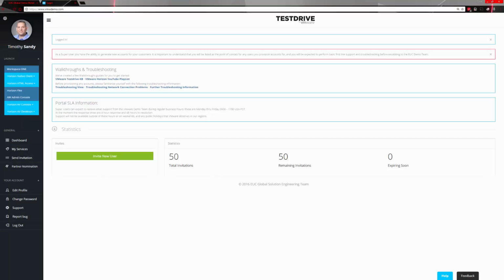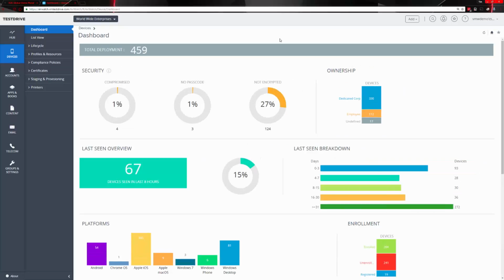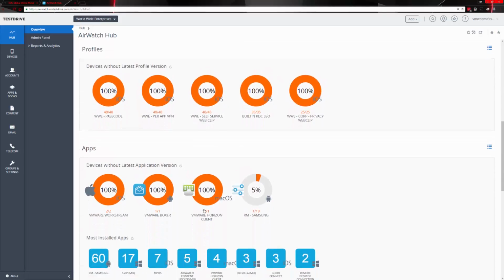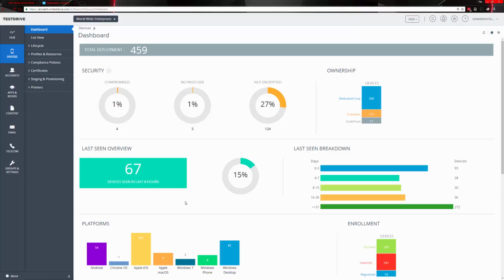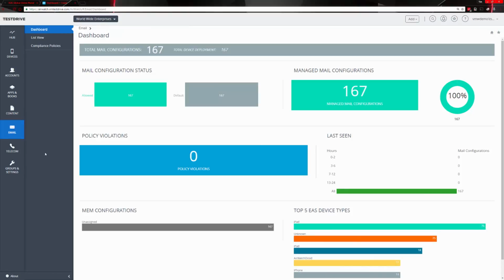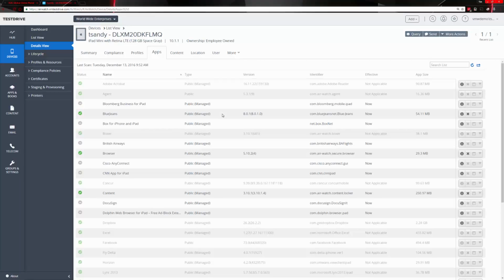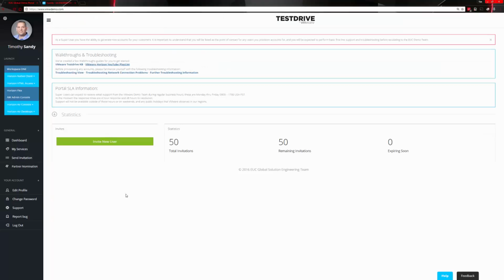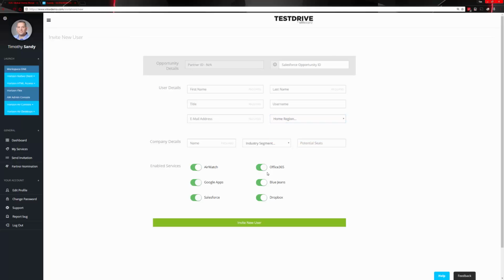Technical 301 - EUC TestDrive - Airwatch Admin Portal DEMO